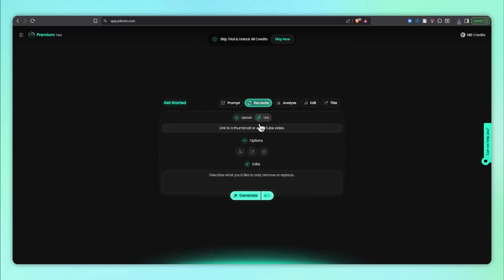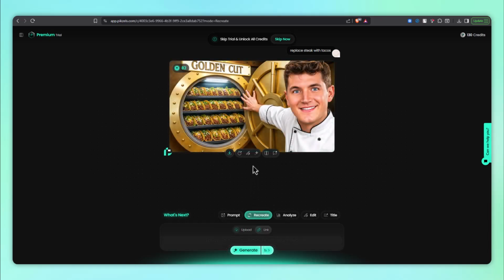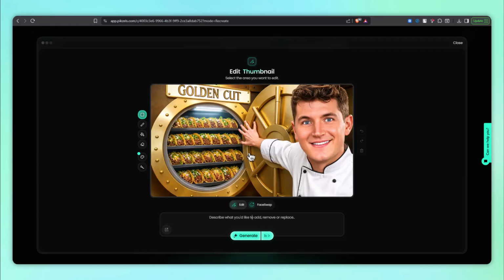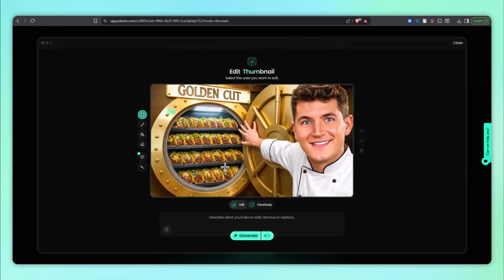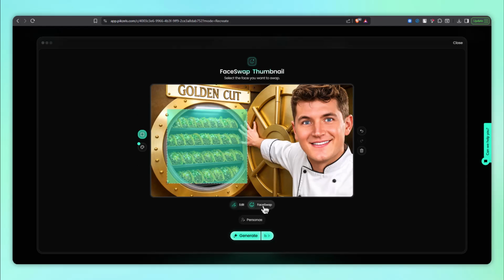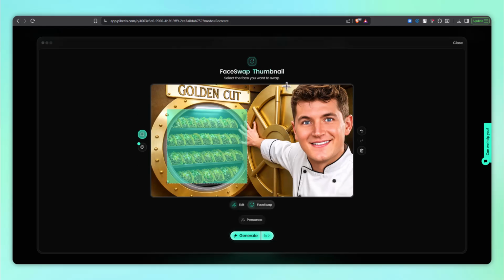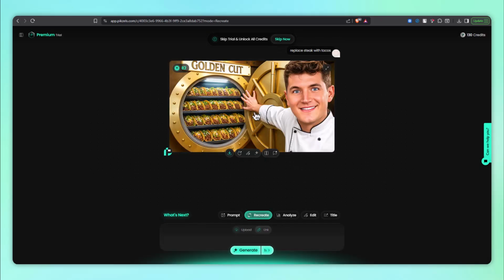How To Recreate Any YouTube Thumbnail Using Pikzels (Step-by-step)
In this tutorial, you will learn how to recreate any YouTube thumbnail in seconds using the power of Pikzels AI. Whether you want to study successful designs or replicate a specific style, this tool makes the process incredibly fast and efficient.

- How to import existing thumbnails into Pikzels
- Using AI to adjust layouts and elements
- Customizing text and branding to fit your content
- High-quality export settings for maximum CTR

This workflow is perfect for creators looking to save time while maintaining professional design standards for their channel.